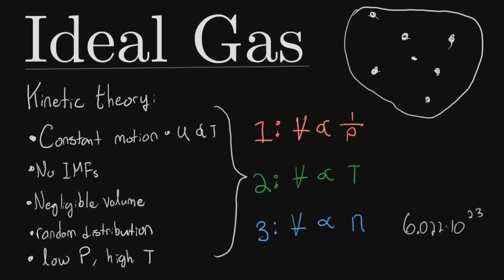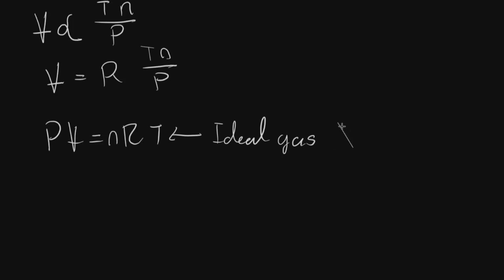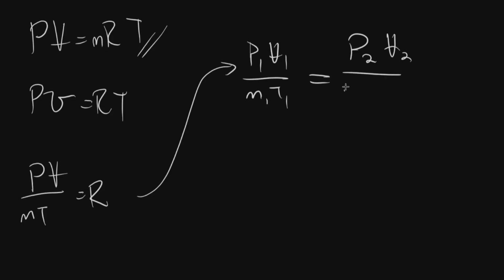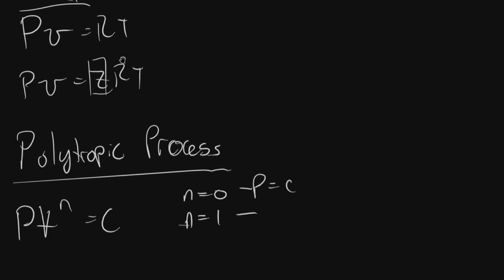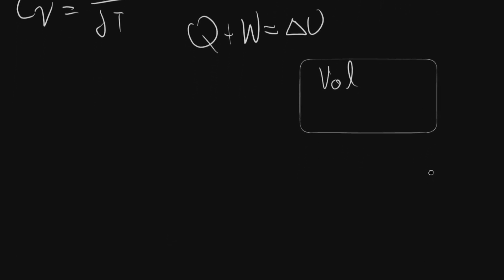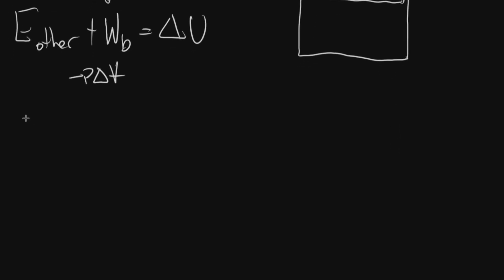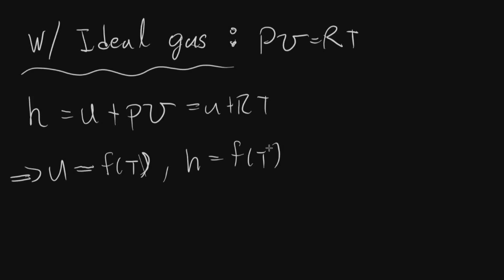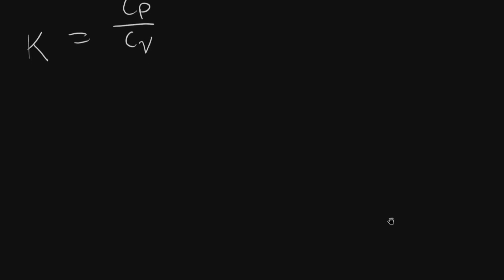Ideal Gases + Specific Heats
The ideal gas law and specific heats at constant pressure and volume

Textbook:
Thermodynamics: An Engineering Approach

Chapters:
00:00 - Intro
00:26 - Ideal Gas Law
02:20 - Ideal Gas Law in Thermodynamics
05:20 - Different Gas Equations of State
06:15 - Polytropic Processes
07:17 - Specific Heat at Constant Volume
09:30 - Specific Heat at Constant Pressure
12:05 - Specific Heats w/ Ideal Gases
15:45 - Specific Heats w/ Solids and Liquids